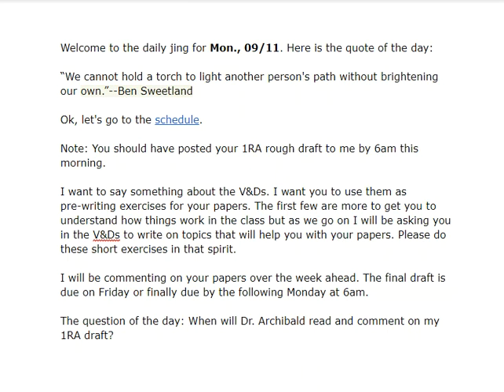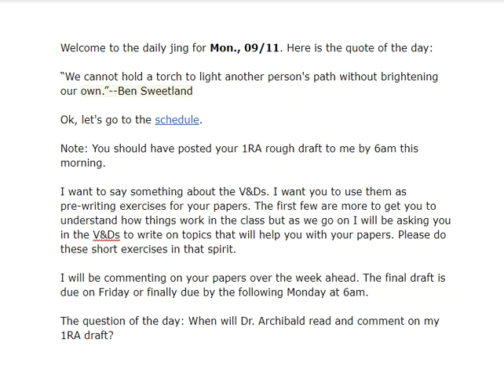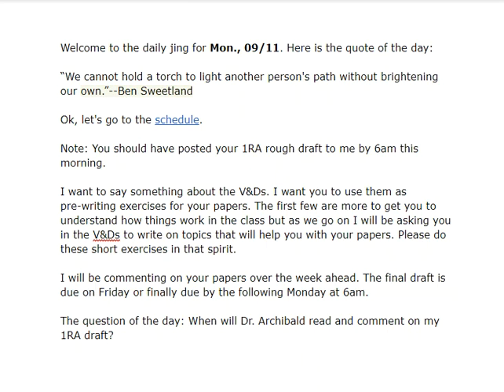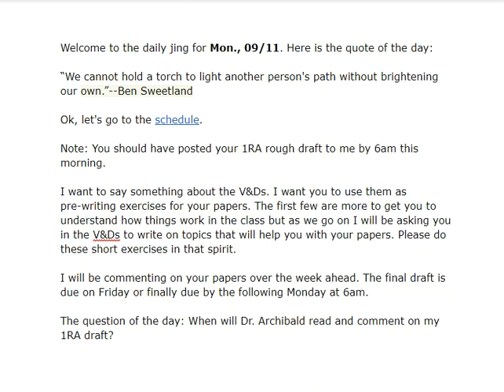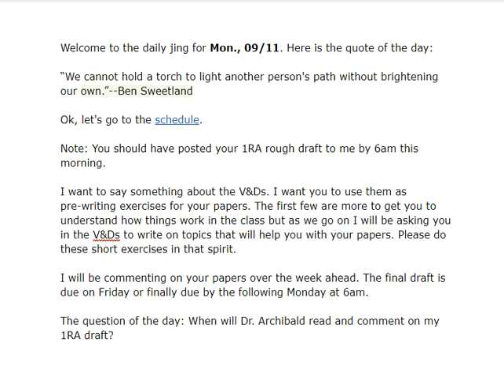9/11/2017 5:14:20 AM